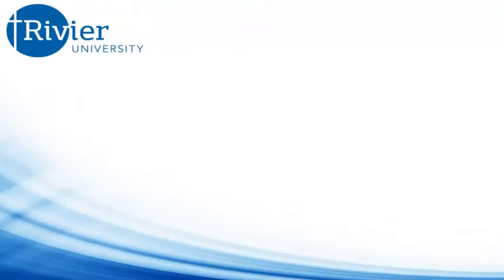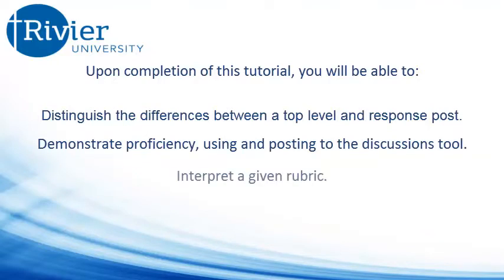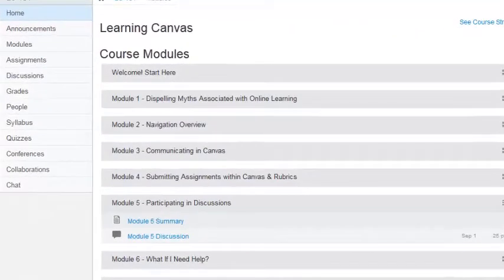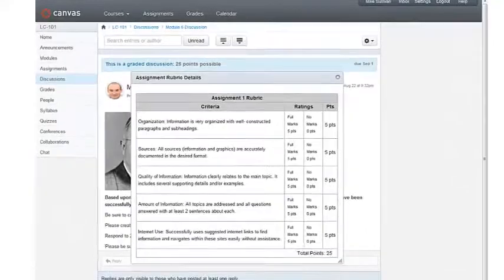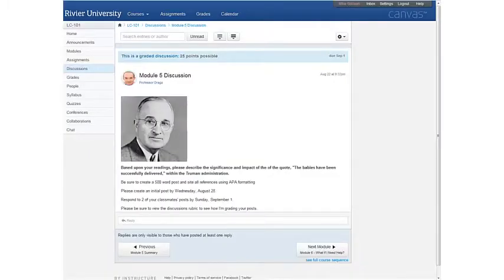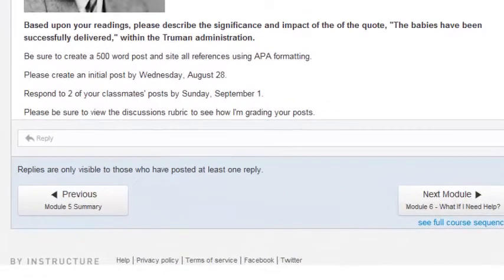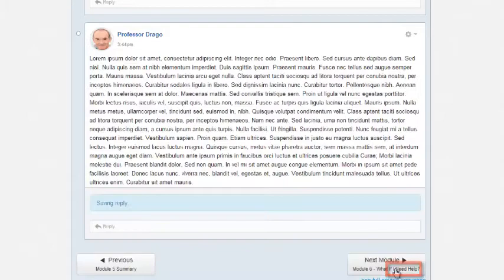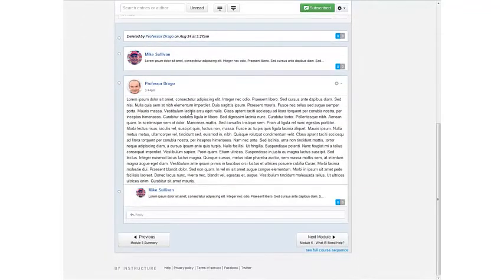Rivier University - Learning Canvas 101 - Discussions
Using the discussions tool within Canvas